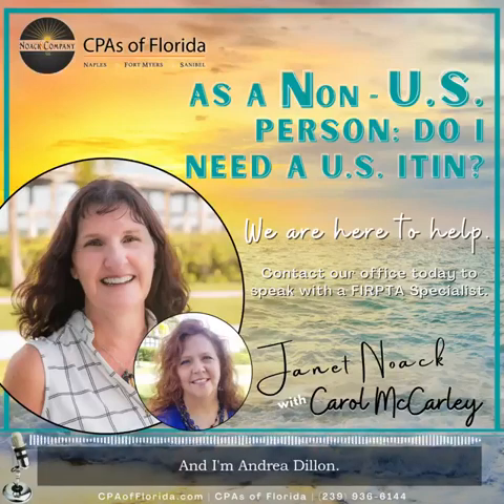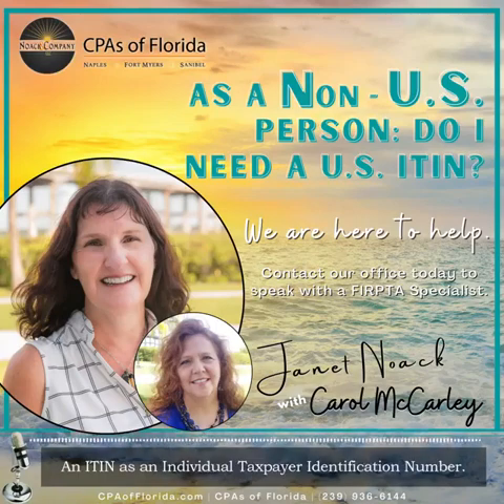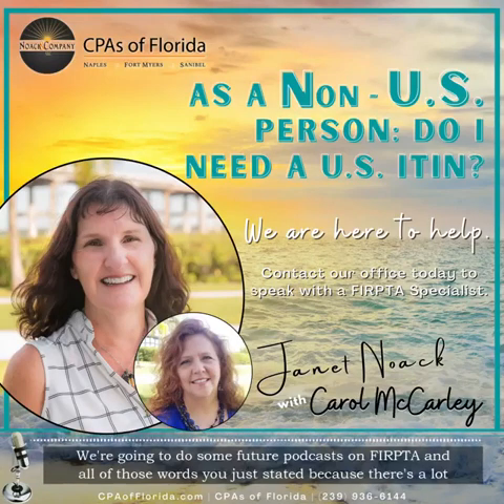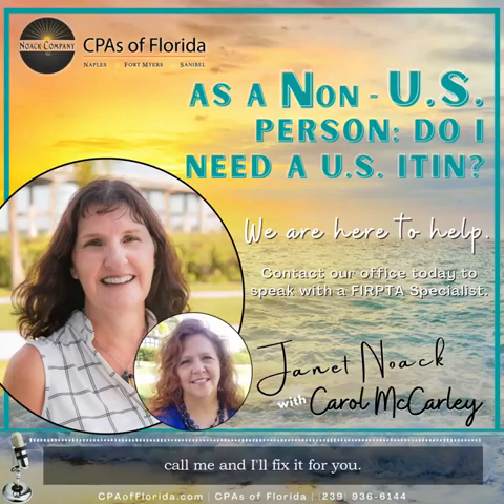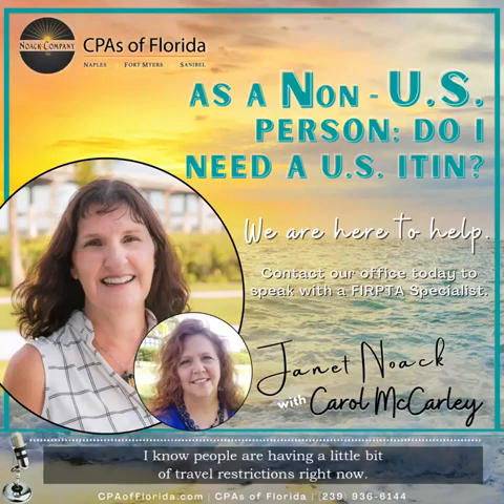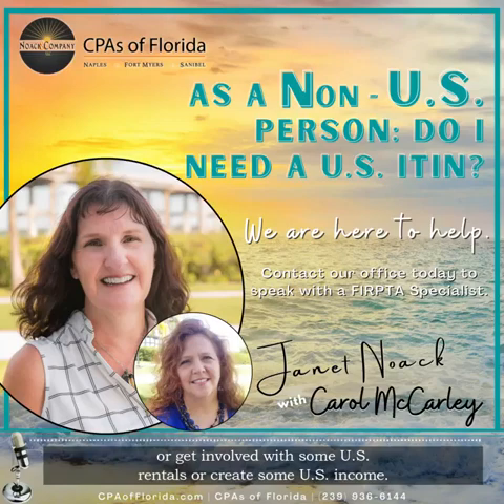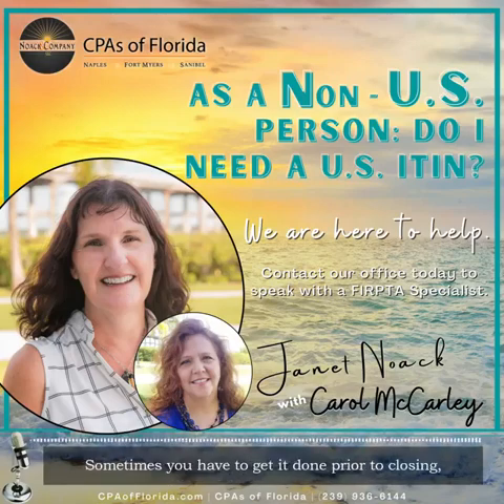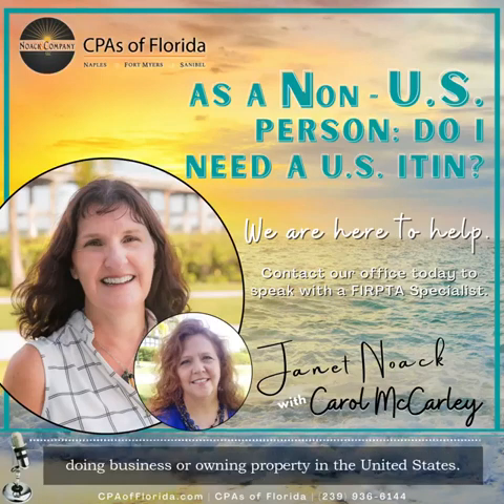𝗔𝘀 𝗮 𝗡𝗼𝗻-𝗨.𝗦 𝗣𝗲𝗿𝘀𝗼𝗻 𝗗𝗼 𝗜 𝗡𝗲𝗲𝗱 𝗔 𝗨.𝗦 𝗜𝗧𝗜𝗡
What is an ITIN? How can I get an ITIN? Why do I care? Learn why and what it takes to get a US ITIN. Join Carol McCarley and Janet Noack for a series on Non-US persons and US taxation.

Fort Myers Office 🏤
12610 World Plaza Lane Ste 1

Naples Office 🏤
5621 Strand Blvd Ste 305